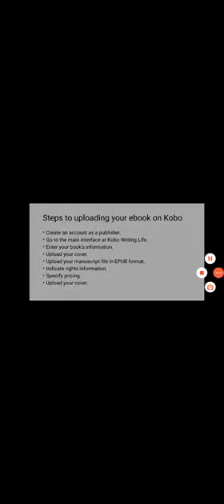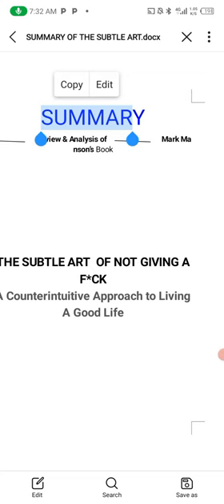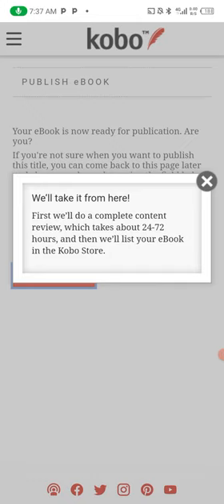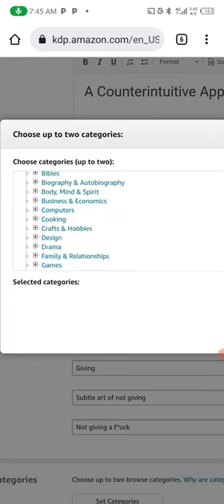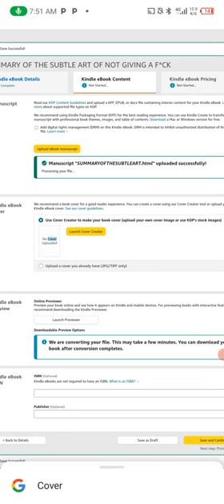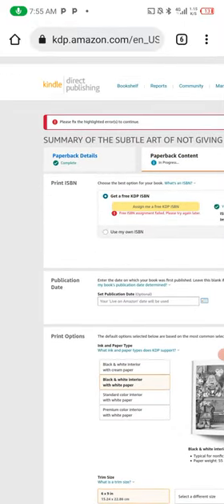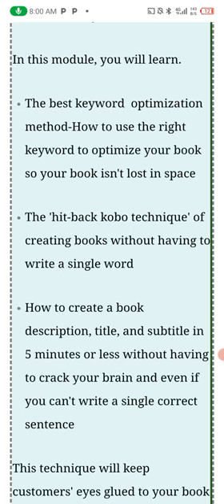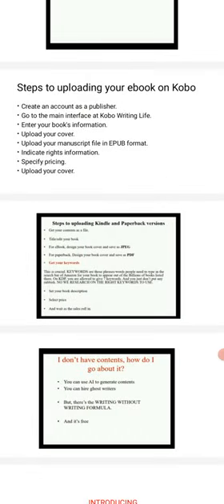THE ULTIMATE AMAZON KDP COURSE AND IT'S ALTERNATIVES FOR ALL DEVICES - (Kenny Akinola)